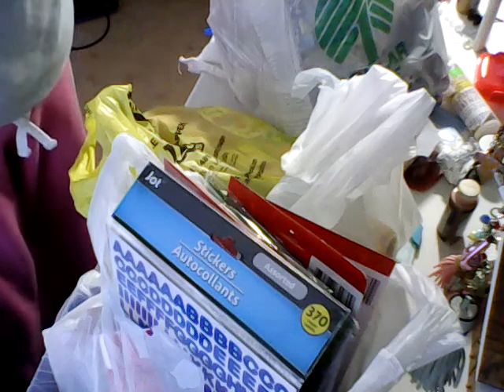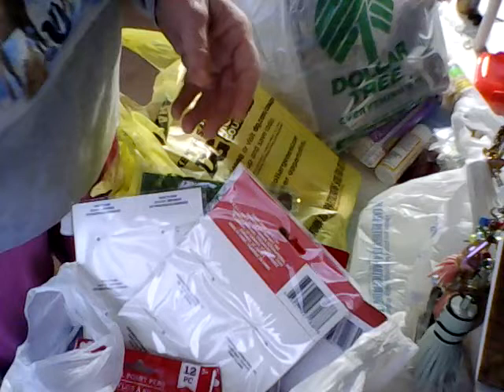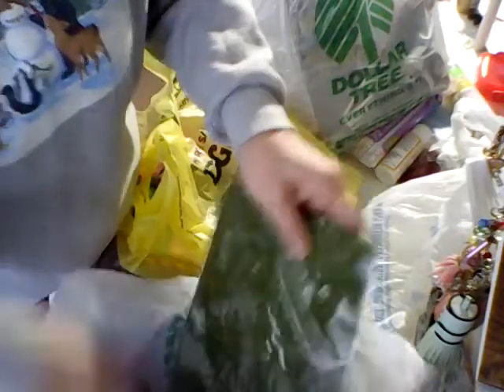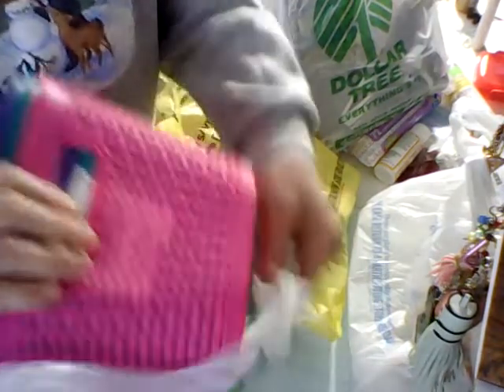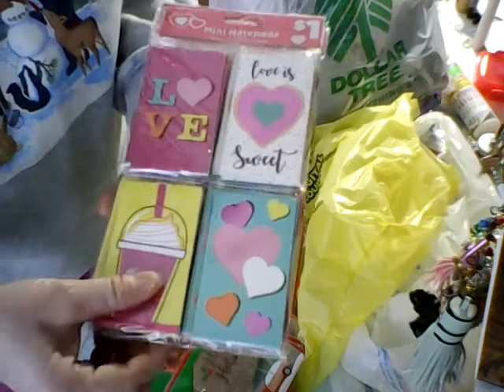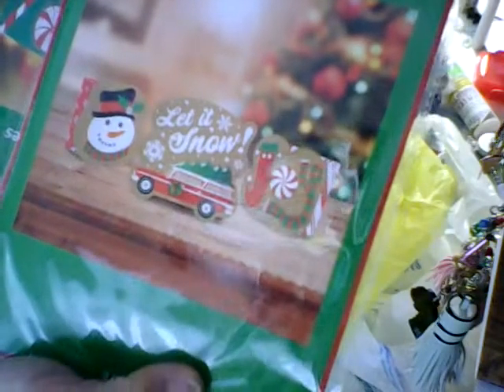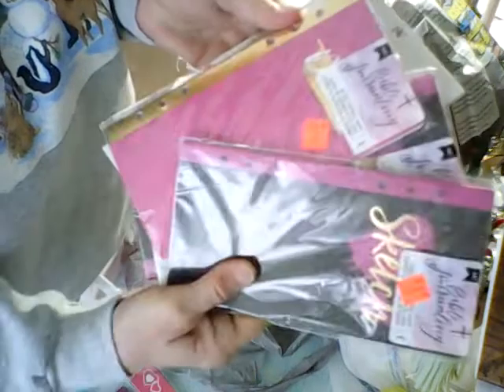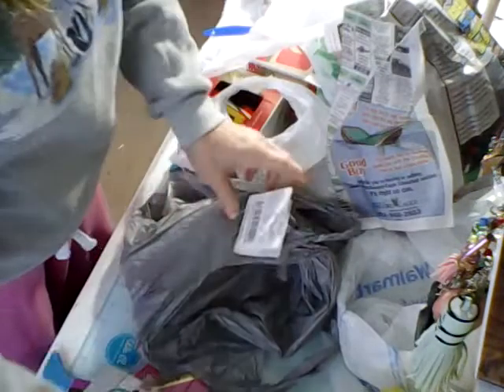Small haul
DIY;Lovely